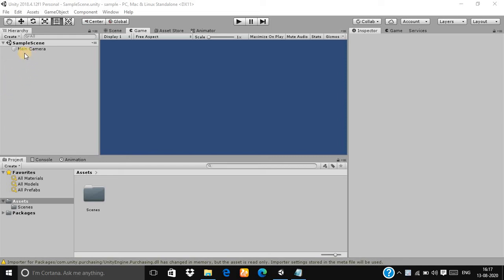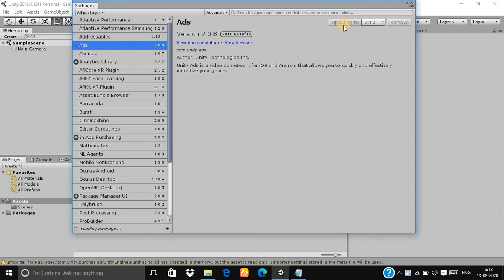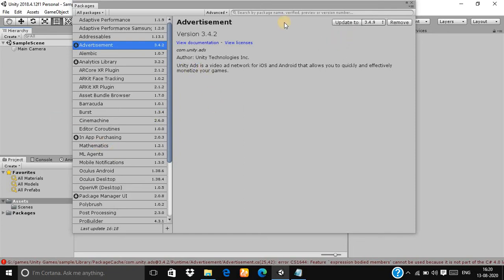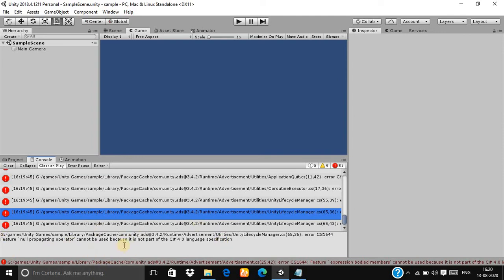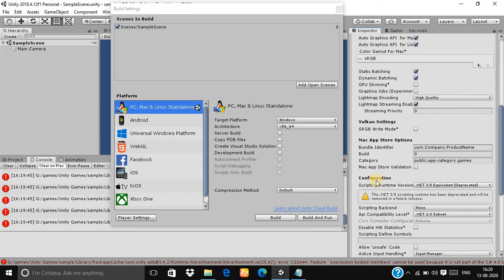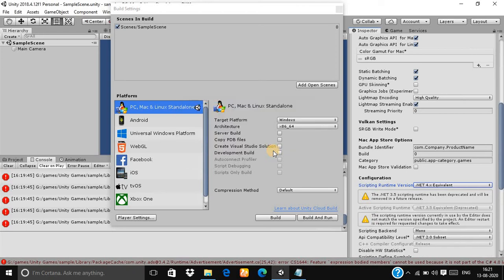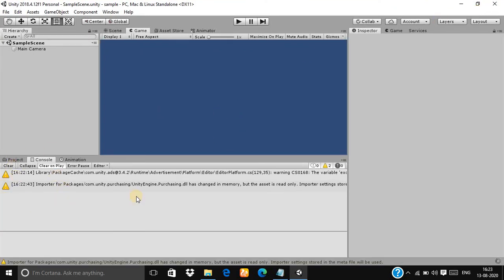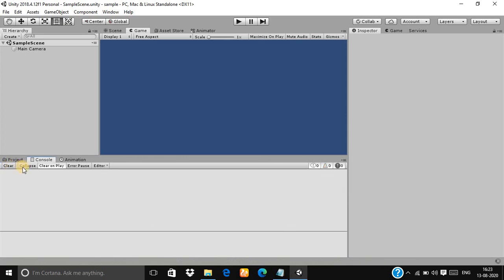Package com.unity.ads@3.4.9 has invalid dependencies error in unity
Getting errors like
Package com.unity.ads@3.4.9 has invalid dependencies:
com.unity.ugui: Package [com.unity.ugui@1.0.0] cannot be found

Assembly has reference to non-existent assembly 'UnityEngine.UI' (Packages/com.unity.ads/Runtime/Advertisement/UnityEngine.Advertisements.asmdef)

Assembly has reference to non-existent assembly 'UnityEngine.UI' (Packages/com.unity.ads/Tests/Runtime/Advertisement/UnityEngine.Advertisements.Tests.asmdef)